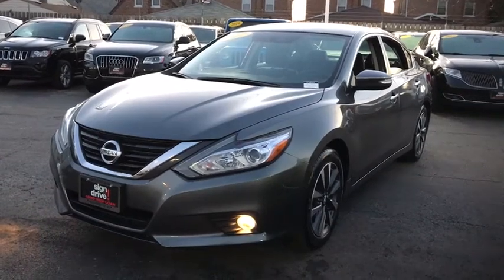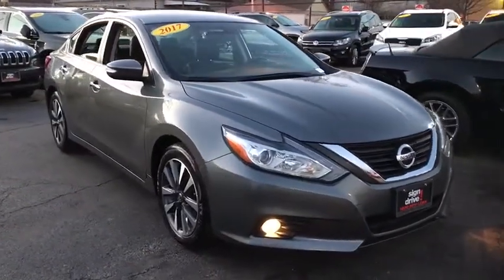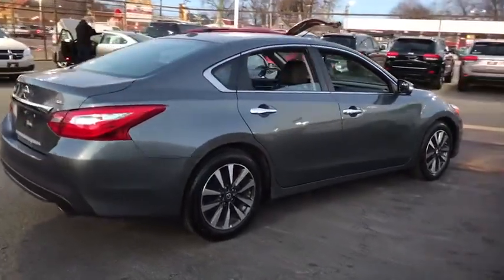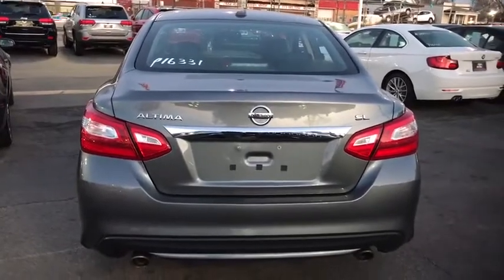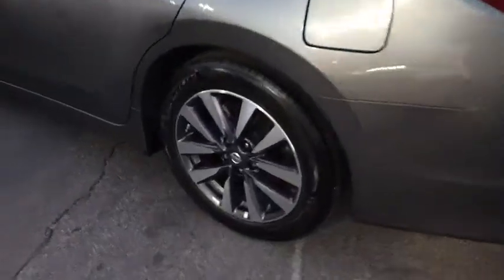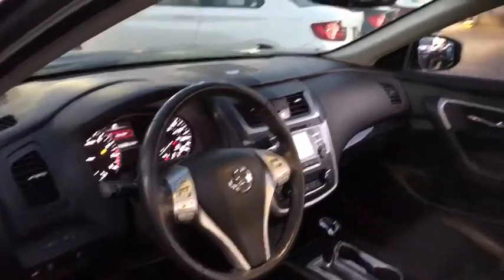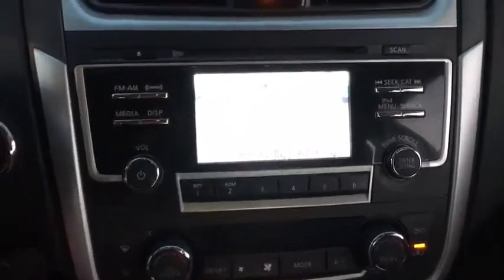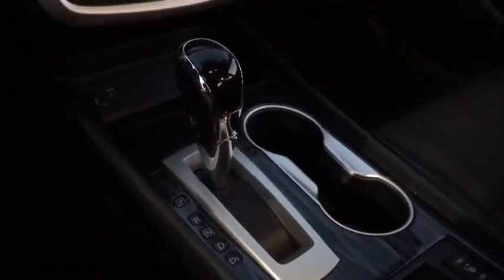2017 Nissan Altima Matteson, Lansing, Oak Lawn, Northwest Indiana, Chicago, IL P16331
Gun Metallic Used 2017 Nissan Altima available in Matteson, Illinois at South Chicago Dodge. Servicing the Lansing, Oak Lawn, Northwest Indiana, Chicago, IL area.
2017 Nissan Altima 2.5 SL - Stock#: P16331 - VIN#: 1N4AL3AP7HC122153